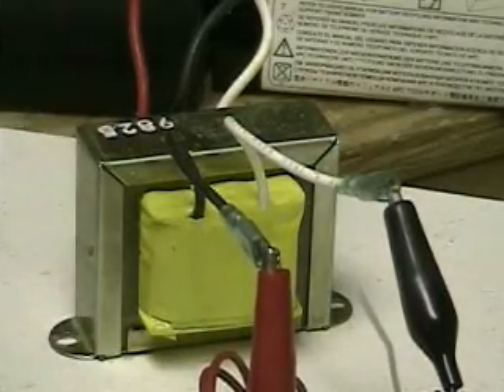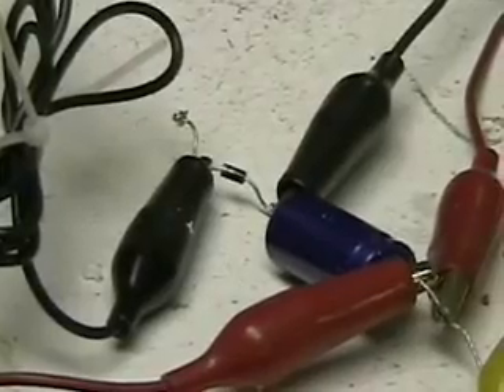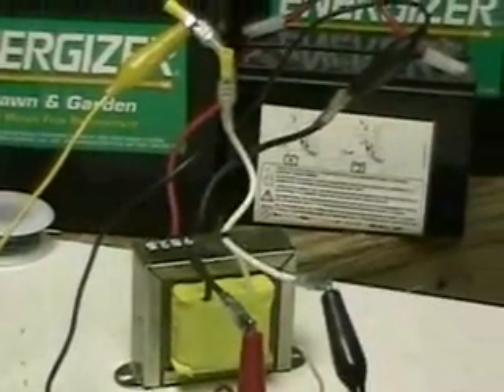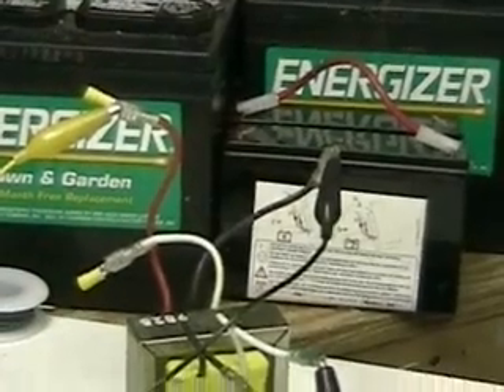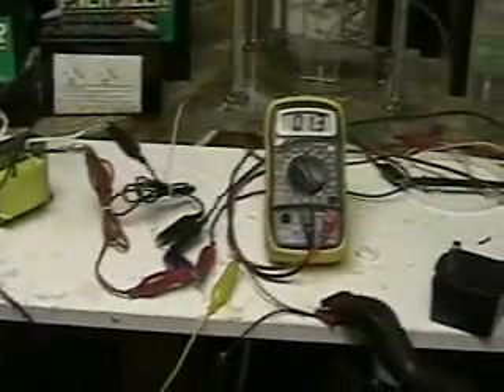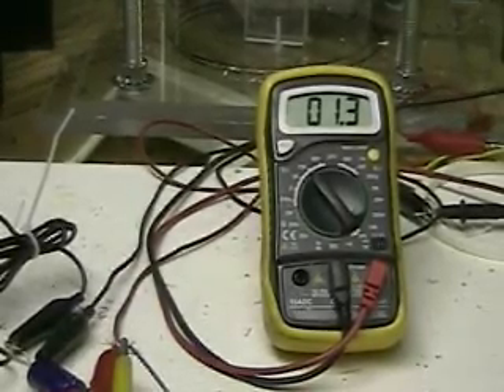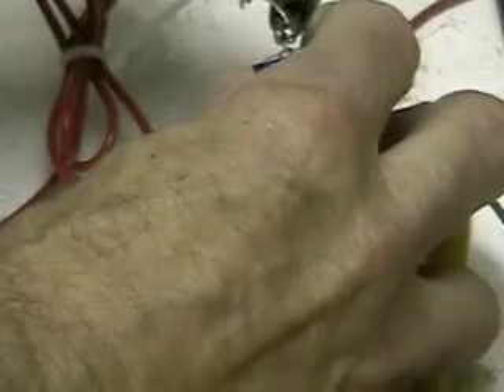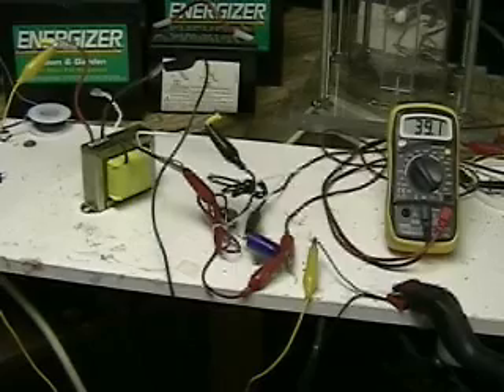Hydrogen Tap (meyers pulse test 60 Hz) #76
This video shows the use of a 12volt Ac to pulse the system. This is the last in a 4 part test that will be followed by using a higher output voltage and a plate system using the 3LR1000 system.See "hydrogentap.com" for stills.